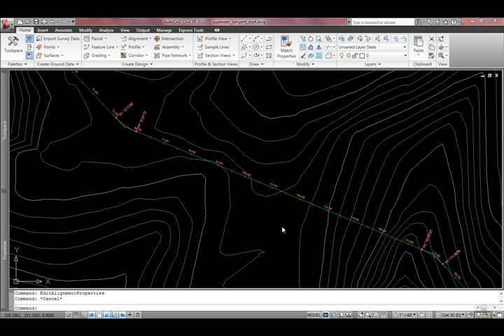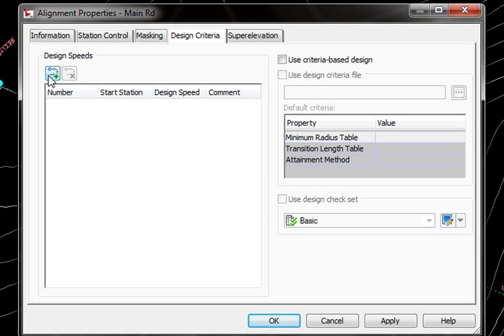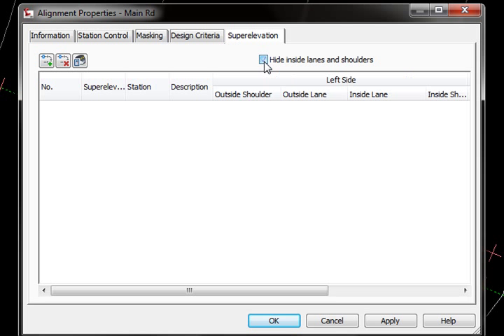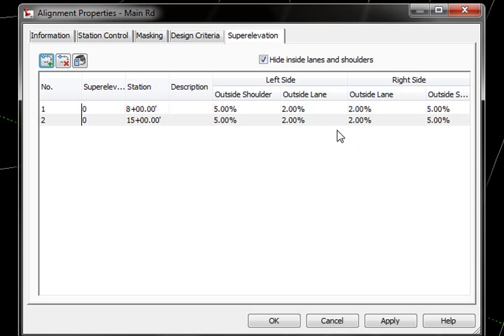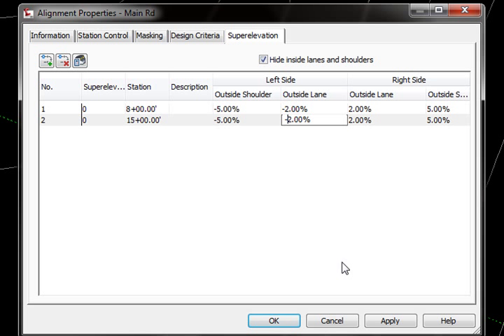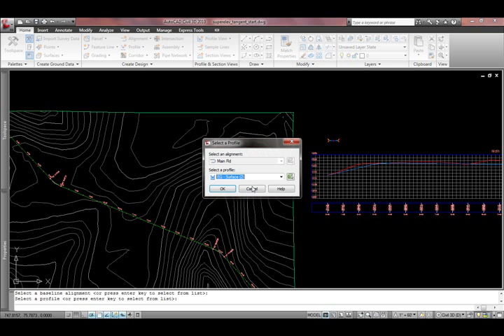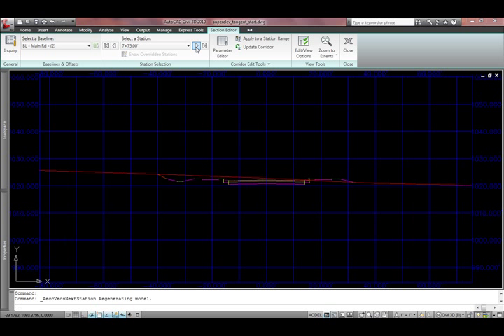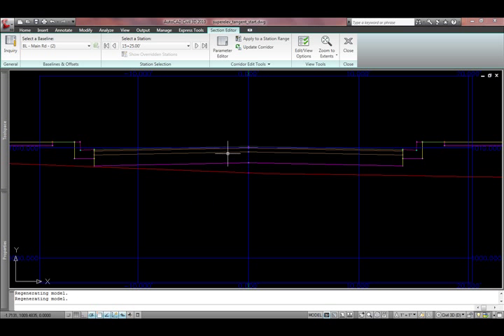Civil 3D 2010: Adding Superelevation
This is a demonstation on adding superelevation parameters to a Civil 3D roadway. The example shows a tangent stretch of roadway, but the process is the same if the superelevation needs to be added on a curve.